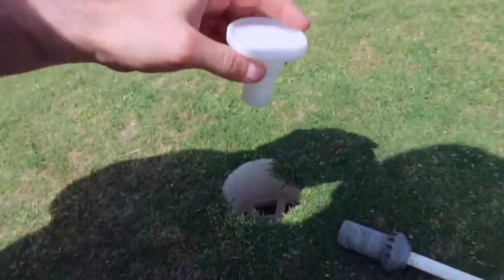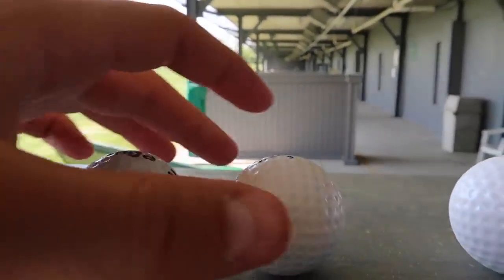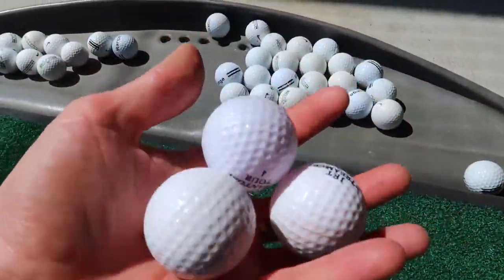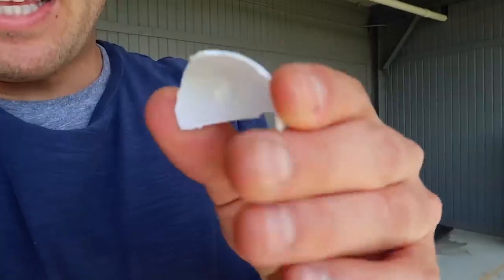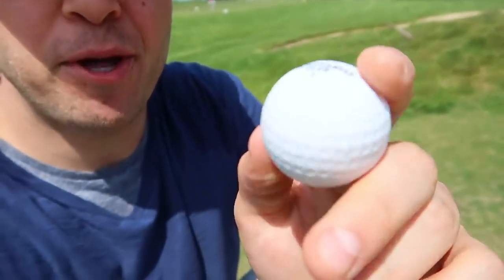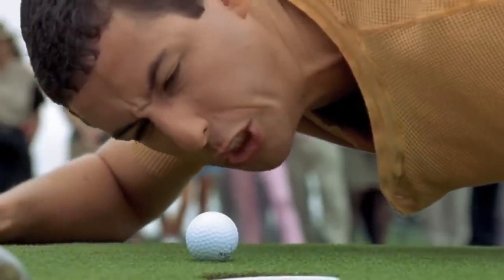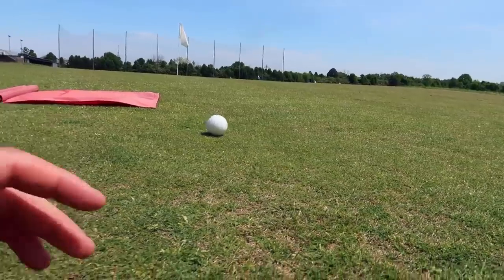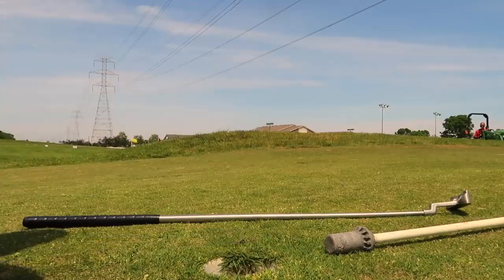The Worlds Best Trick Golf Balls , How To Prank